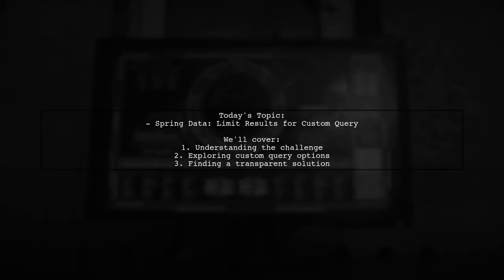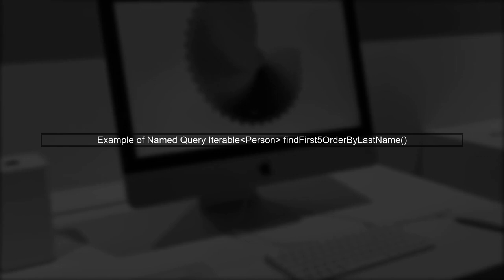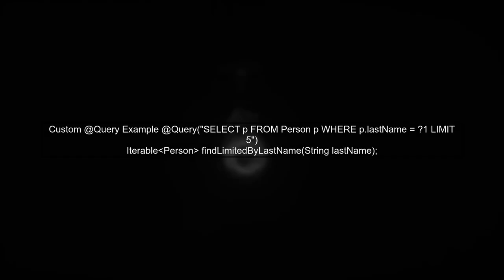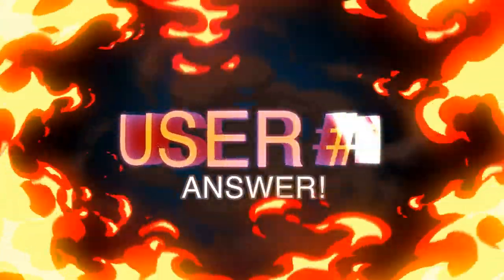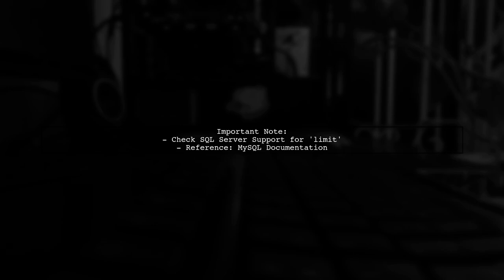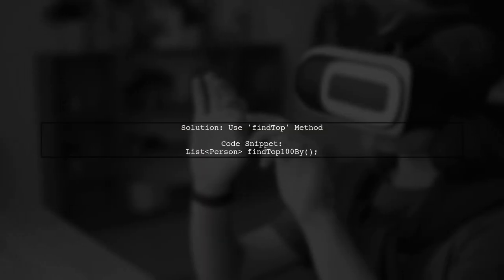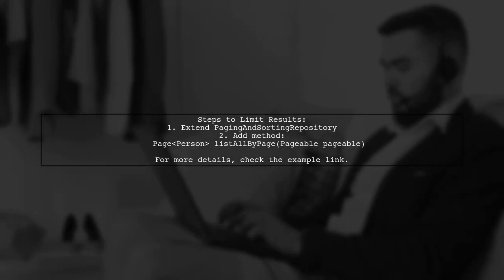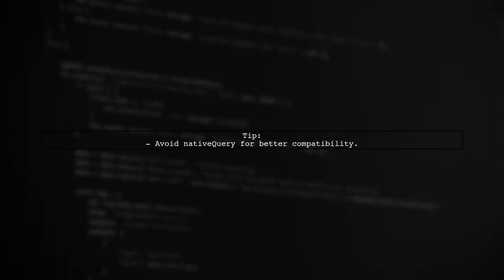Spring Data Custom Query: How to Limit Results Effectively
In this video, we dive into the world of Spring Data and explore the powerful capabilities of custom queries. As applications grow in complexity, efficiently managing data retrieval becomes crucial. Join us as we uncover techniques to effectively limit results, ensuring optimal performance and relevance in your data-driven applications. Whether you're a seasoned developer or just starting out, this guide will equip you with the tools you need to enhance your Spring Data queries.

Today's Topic: Spring Data Custom Query: How to Limit Results Effectively

Related to